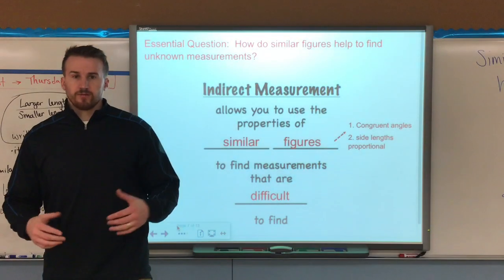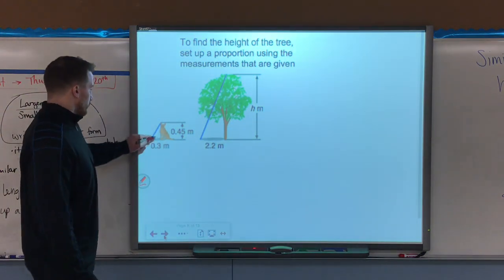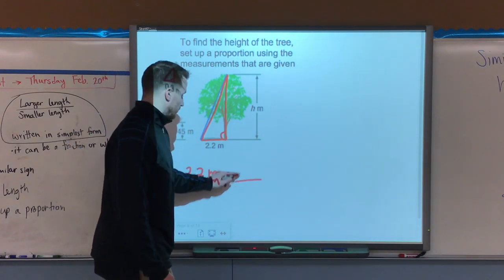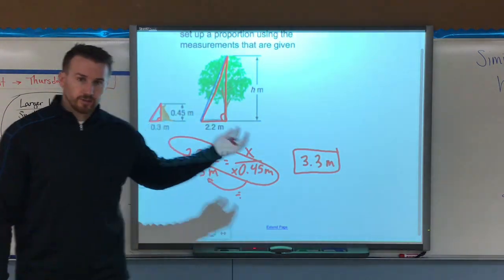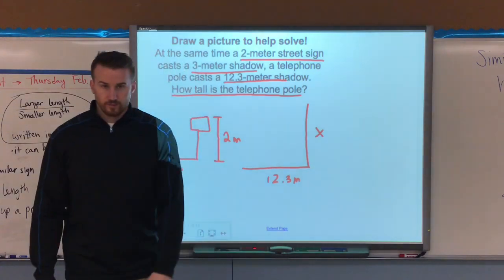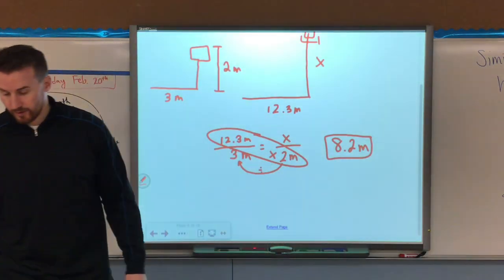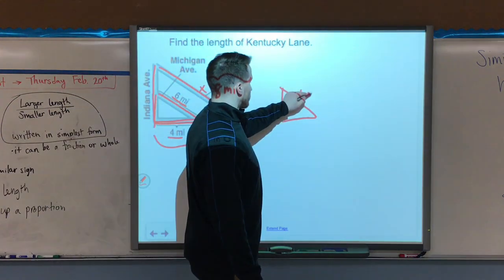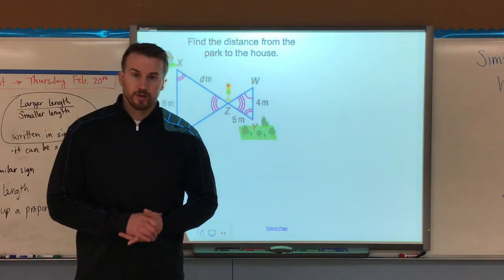Indirect Measurement Video